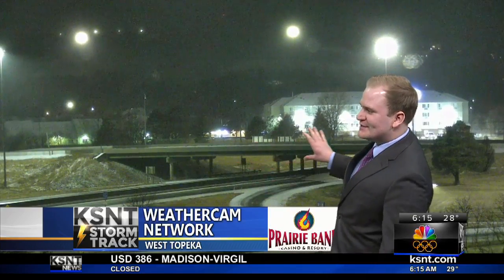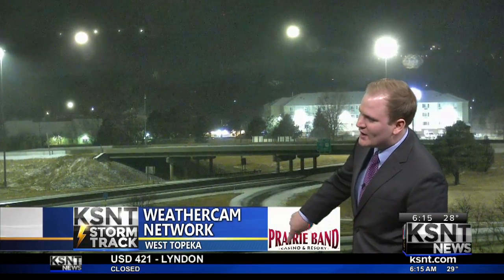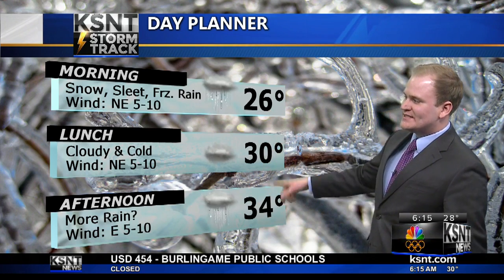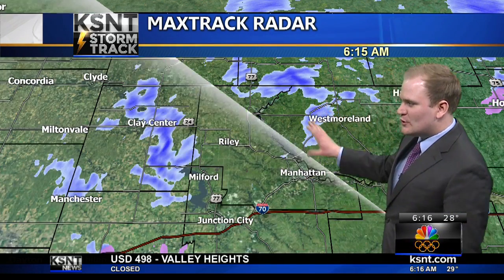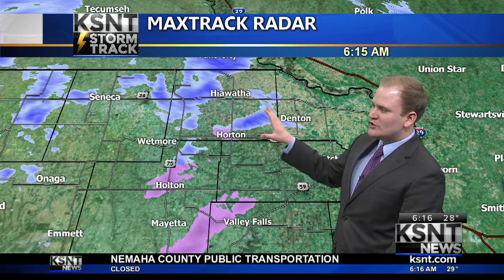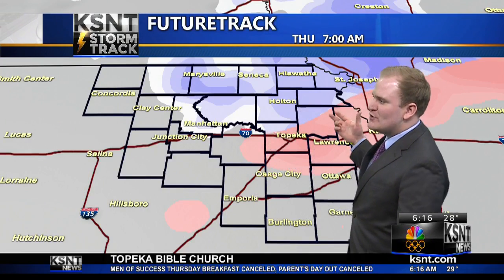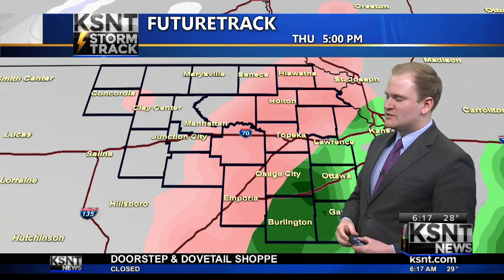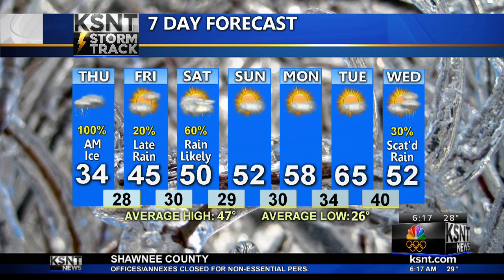Weather Update 6:20 AM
KSNT News at 6 a.m.